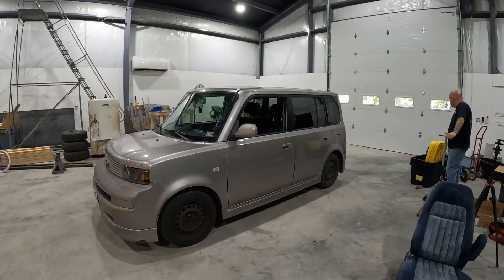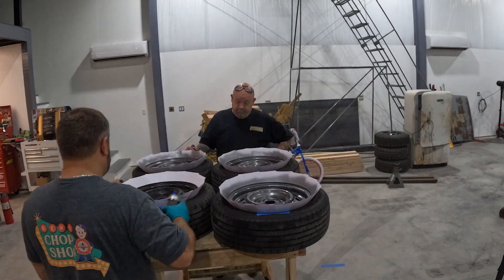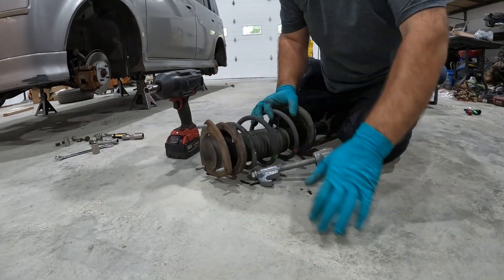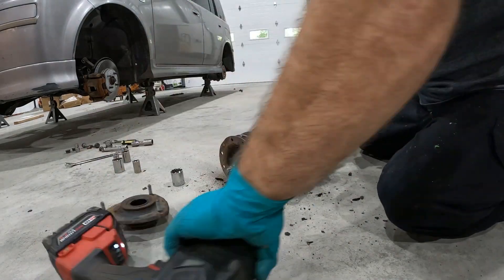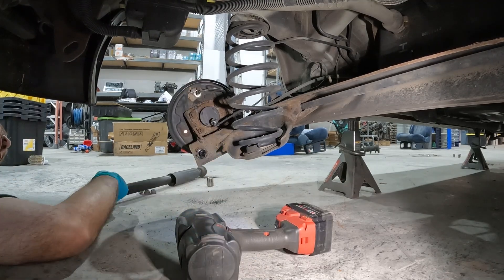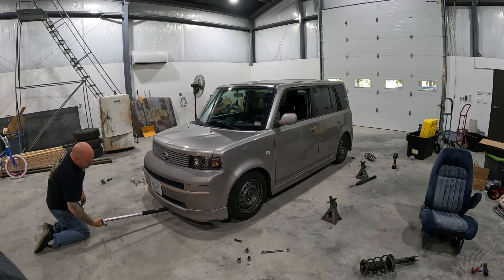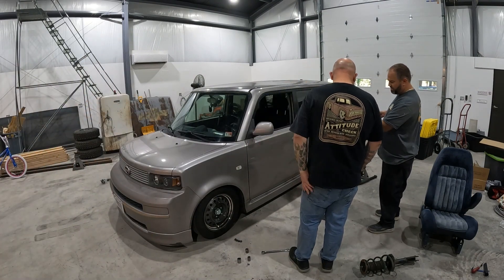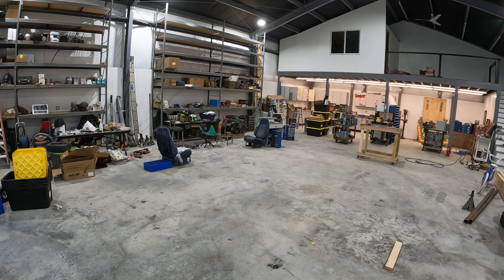Budget Scion XB transformation , coilovers and wheel mods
in this quick vid we refinish kyles xb wheels with graphite wheel paint , some traile hub dust caps and some hot rod trim rings , we also install some raceland coilovers , new lug nuts and some amazon E'Sam want to be window visors for a cheap and quick budget transformation

Update

Here's the link to the center caps if that doesn't work they are from Napa , they are balkamp 730-2411 for the center caps . The trim rings are from wheel vintiques they are the 15" hot rod smooth trim rings sku # 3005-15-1  hope that helps.